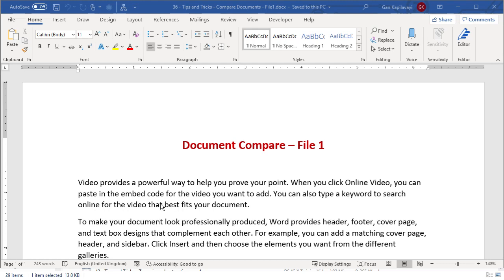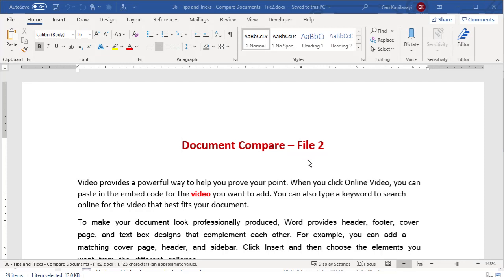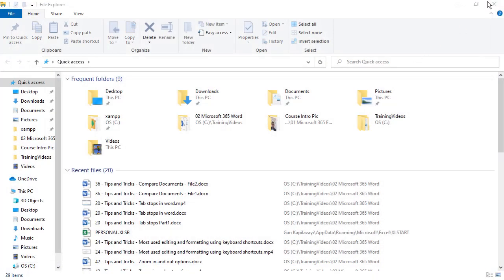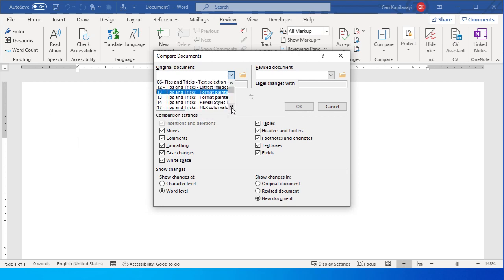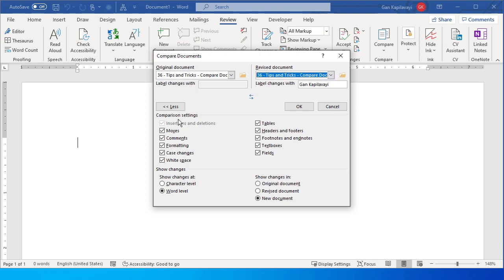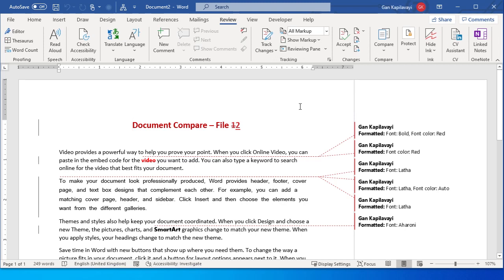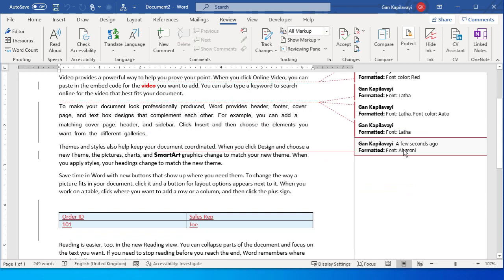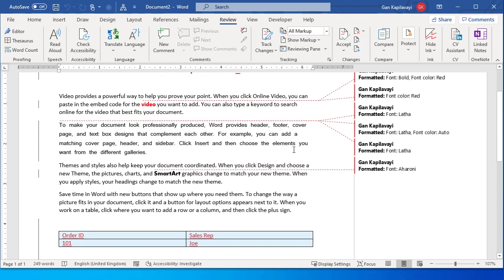36 Tips and Tricks Compare two documents